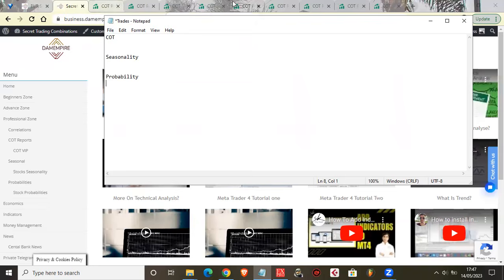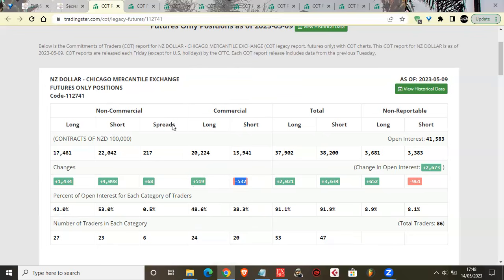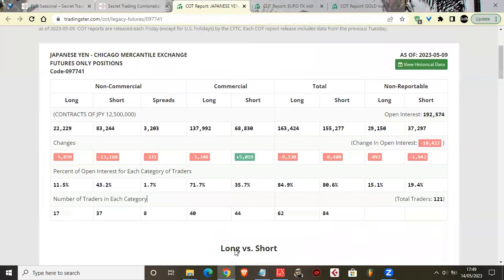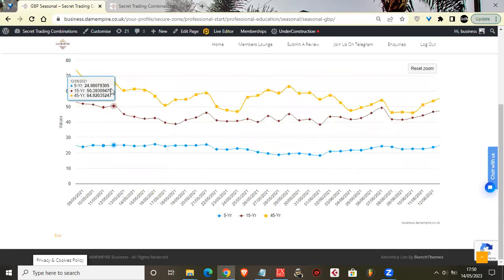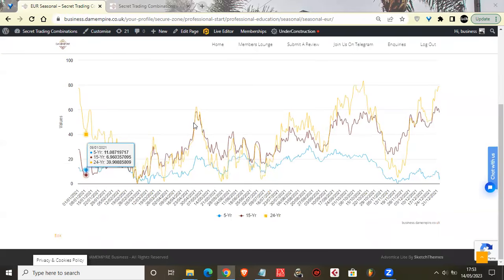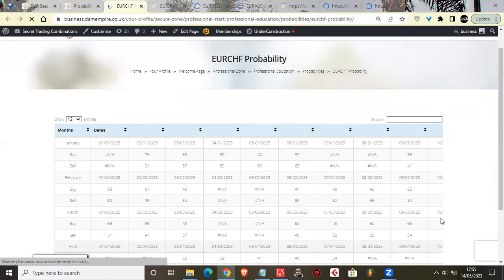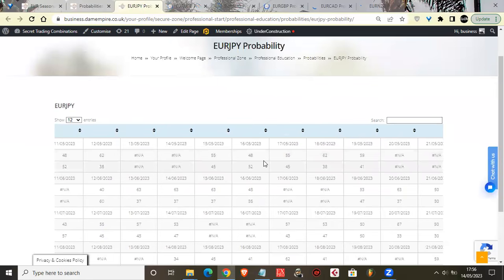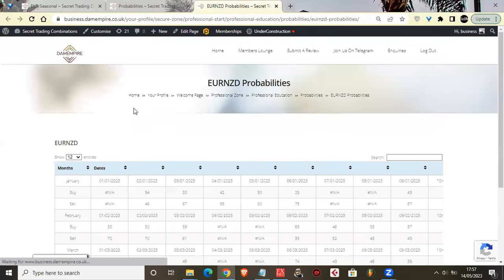The Funded Trader, Futures Trading On Metatrader 4 (EUR Trade Analysis) | Webinar 14/05/2023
Welcome to our highly informative YouTube channel focused on trading! Whether you're an experienced day trader or just starting out, we've got you covered. Discover expert insights on day trading strategies, crypto exchange tips, and how to become a funded trader. Explore the world of brokerage accounts, paper trading, and futures trading with our in-depth tutorials and analysis.

Looking to dive into the exciting world of investments? We've got you covered with detailed reviews and recommendations on the best investment apps, forex trading platforms, and online stock trading platforms. Our beginner-friendly content will help you grasp the fundamentals of day trading and trading in general, providing you with the necessary knowledge to get started confidently.

Maximize your trading potential by staying up-to-date with the latest industry trends, cutting-edge tools, and expert techniques shared on our channel. Join our vibrant community of traders and learn from seasoned professionals who are passionate about helping you succeed.

Don't miss out on valuable insights and actionable trading strategies.